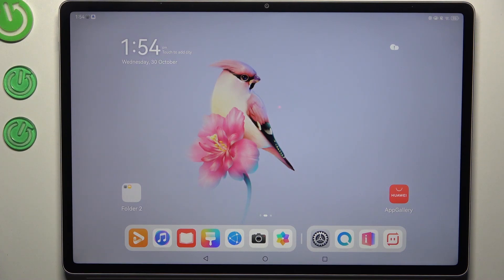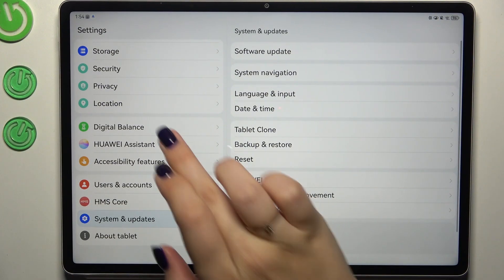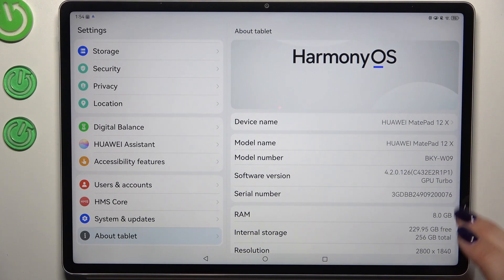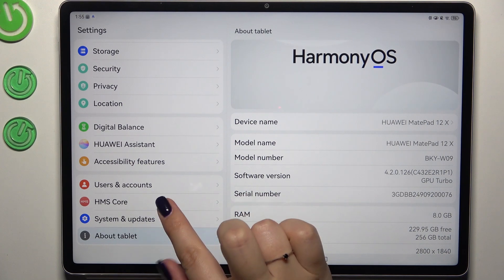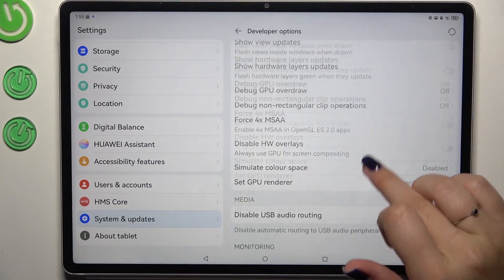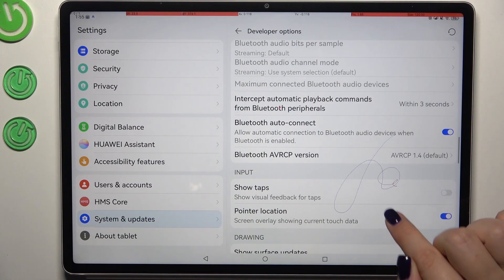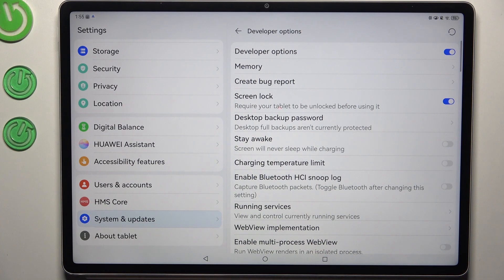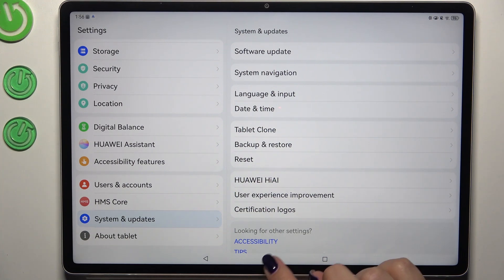Huawei MatePad 12X - Developer Options | Enable Developer Features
Welcome! In today’s guide, we’ll show you how to enable Developer Options on your Huawei MatePad 12X. This feature unlocks advanced settings for developers, offering tools to test and debug apps, as well as modify system behavior for advanced customization.

How to Enable Developer Options on Huawei MatePad 12X?
How to Unlock Developer Settings on Huawei MatePad 12X Tablet?
How to Access Developer Features on Huawei MatePad 12X?